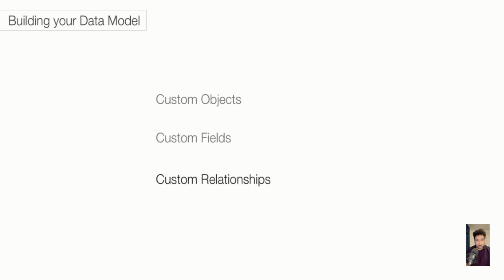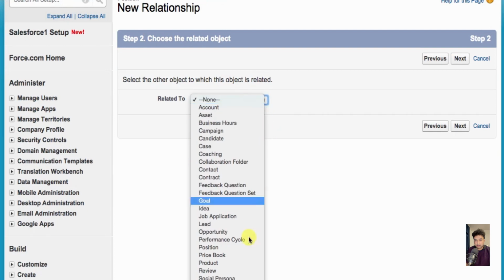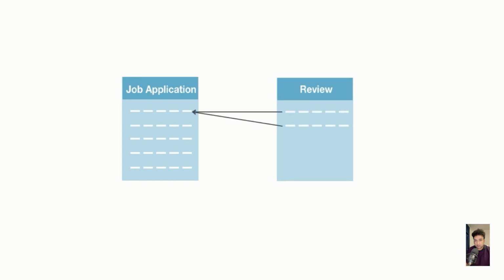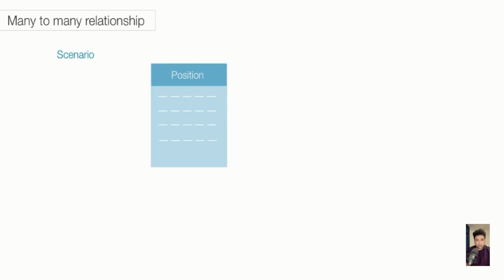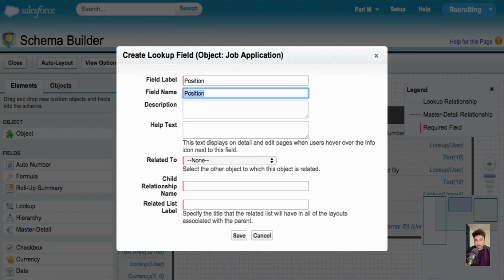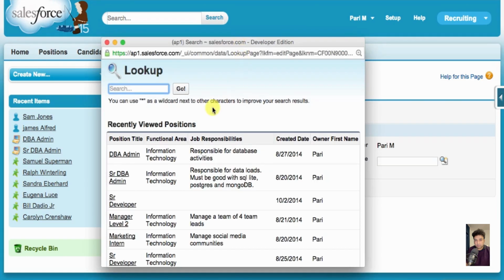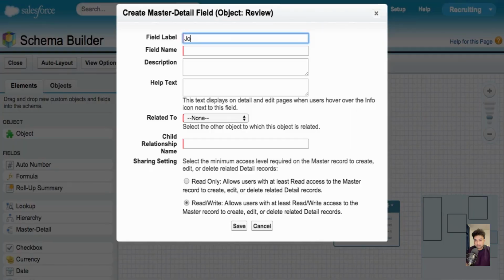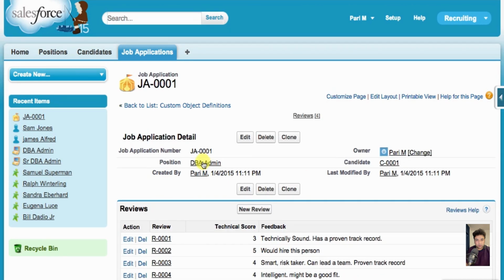11. Mastering Relationships in Salesforce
🔗 Navigating Data Connections: Relationships in Salesforce | Episode 11

Welcome back to LearnTechWithShakil! In this episode, we're delving into the intricate world of Relationships in Salesforce. Get ready to unlock the art of connecting your data, enhancing insights, and optimizing workflows.

📌 Relationships define how records are linked, facilitating the flow of information within your Salesforce instance. In this tutorial, we'll guide you through creating and managing different types of relationships, from lookups to master-detail connections.

🔥 Key Highlights:
✅ Understand the significance of relationships in data management.
✅ Learn to create, configure, and enforce relationship rules.
✅ Discover how relationships enhance reporting and analytics.

🌐 Join us as we demystify the power of data connections through Relationships, empowering you to forge a more streamlined and insightful Salesforce environment.

about:
"Welcome to 'Learn Tech with Shakil'!

🔍 Are you fascinated by the ever-evolving world of technology? Eager to unravel the mysteries of programming, software development, cybersecurity, and more? Look no further! This channel is your gateway to a universe of knowledge and innovation.

🚀 Join me, Shakil, as we embark on a journey through the realms of tech. Whether you're a coding enthusiast, an IT professional, or simply curious about the digital landscape, you're in the right place. Together, we'll dive deep into the intricacies of tech, demystify complex concepts, and equip you with the skills to thrive in this dynamic ecosystem.

📚 Expect engaging tutorials, insightful discussions, and hands-on projects that will empower you to craft your own technological solutions. From programming languages to DevOps strategies, from cybersecurity best practices to the latest IT trends—I've got you covered.

🤝 Let's learn, grow, and innovate together. Don't miss out on the opportunity to be part of a vibrant community of tech enthusiasts.

Feel free to customize and modify the description to match your personal style and the specific content you plan to offer on your channel.